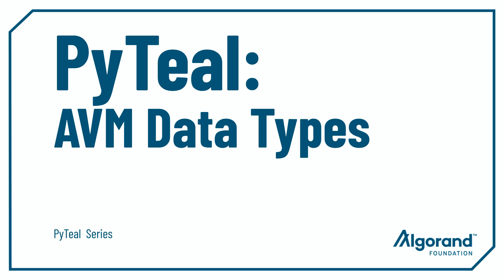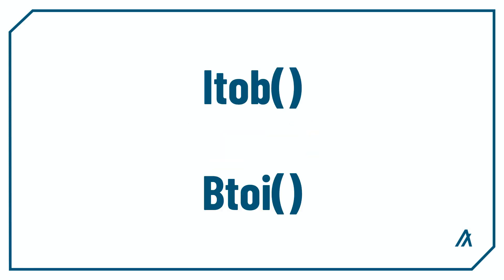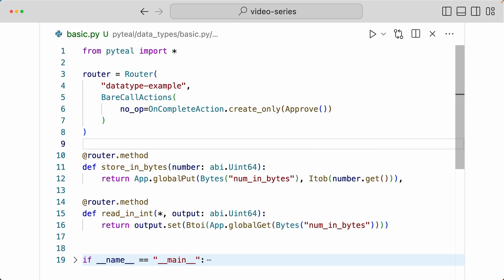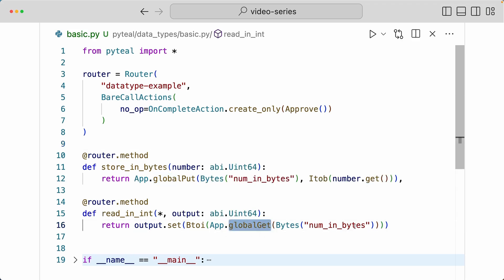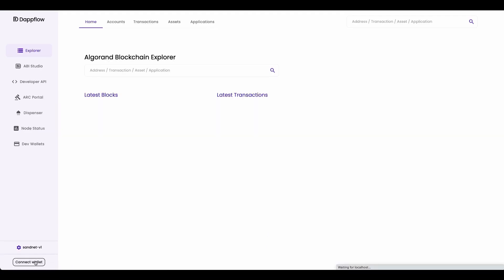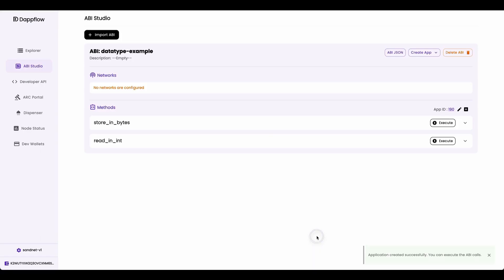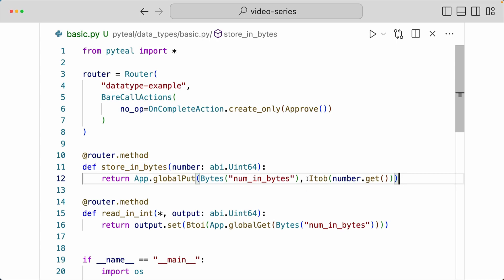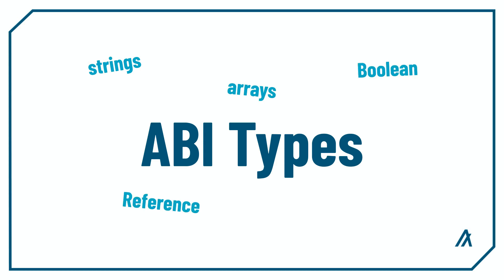#4 PyTeal Tutorial for Beginners | AVM Data Types - Bytes & Uint64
This video explains the 4 data types that the AVM supports. The 4 data types are uint64, bytes, anytype, and none. There are pyteal expressions to express these data types and there also expressions to convert data types from uint64 to bytes and vise versa. Learn how to work with AVM data types with Pyteal with this video.

00:00 Intro
00:10 4 Data types
00:34 PyTeal expressions
00:54 Code example
02:08 Deploy on dappflow
03:44 Conclusion

WHAT’S NEXT?